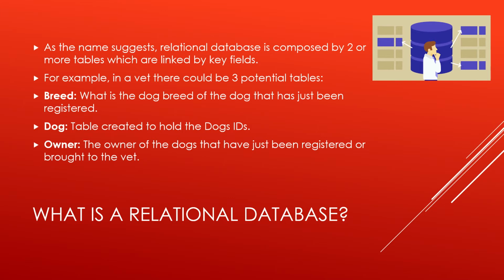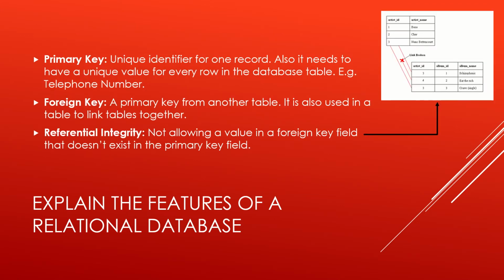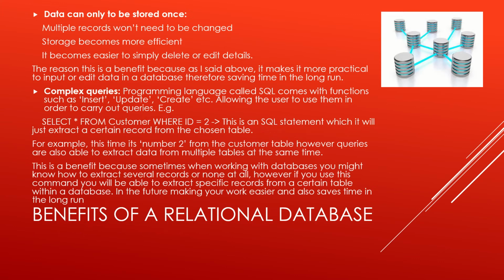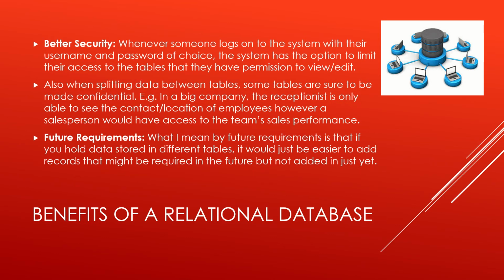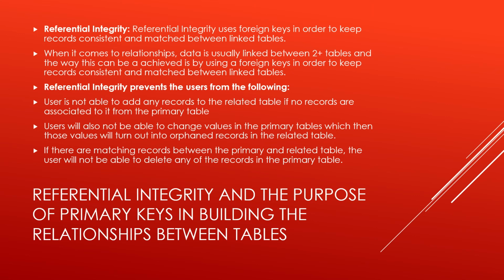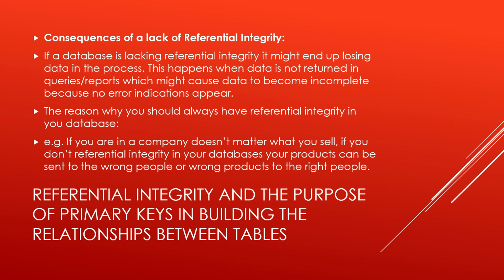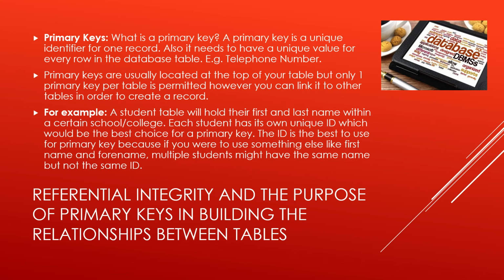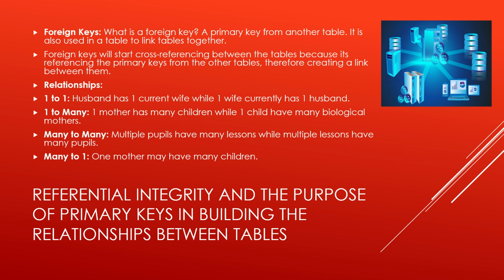Podcast Assignment 1 Unit 18